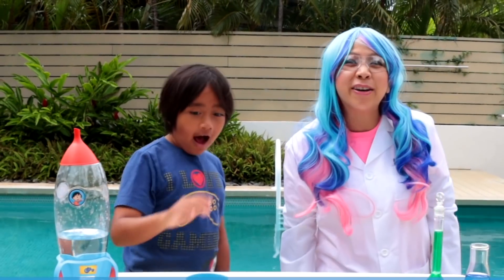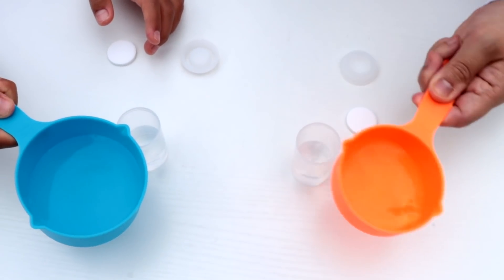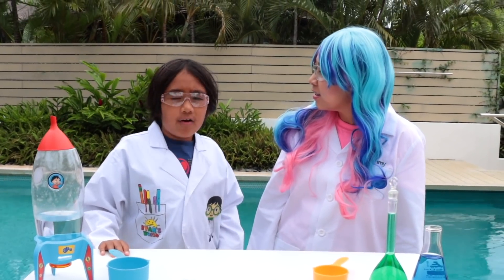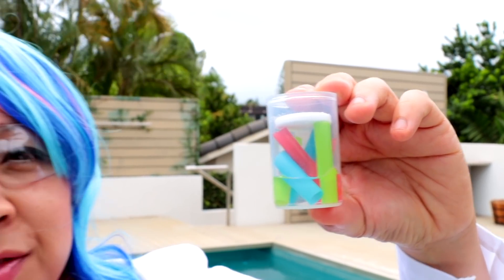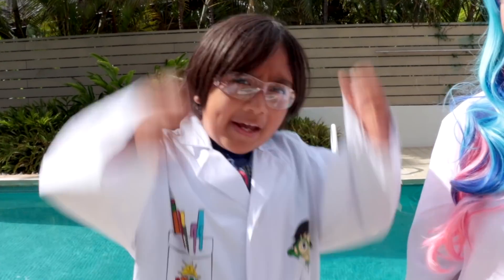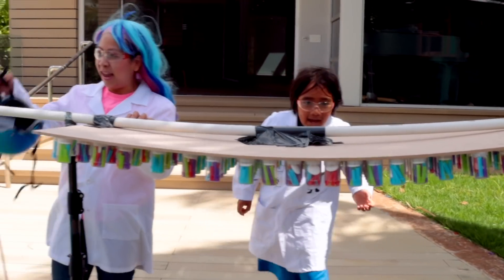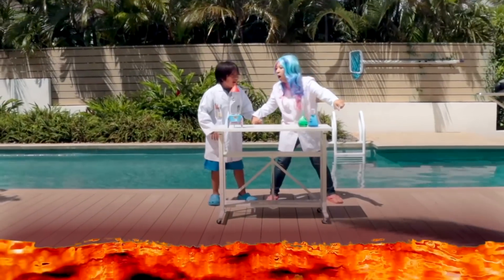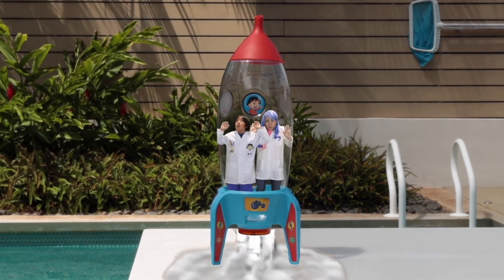Huge Alka-Seltzer Rocket DIY Science Experiment for Kids!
Huge Alka-Seltzer Rocket DIY Science Experiment for Kids! Fun science activities for kids to do at home with Ryan's World. All you need are some film canister, Alka- Seltzer, water, and some straws!